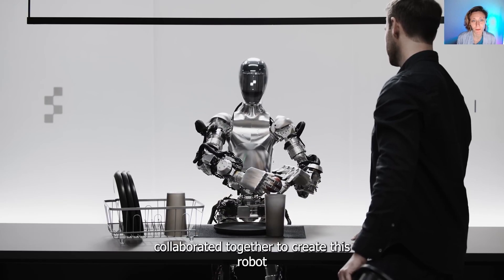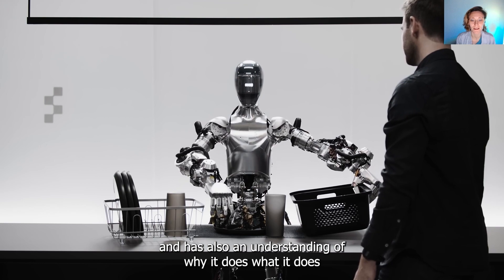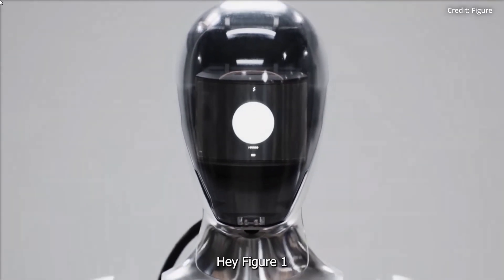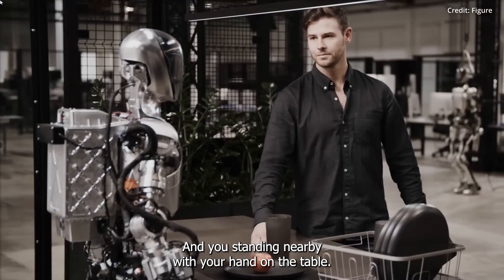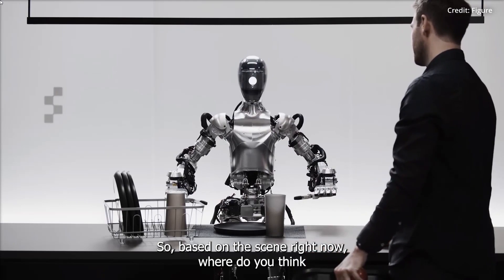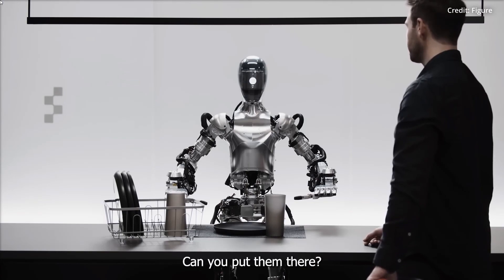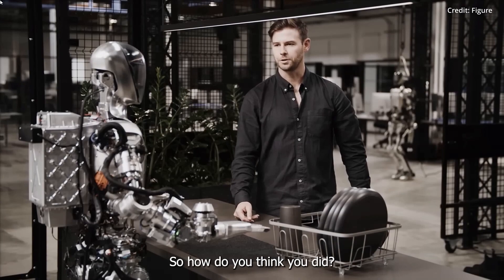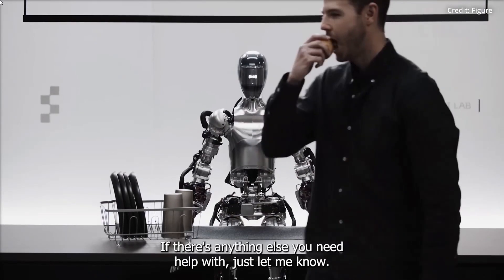ChatGPT has a body: Robot by OpenAI and FigureAI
Figure AI is a startup working to build humanoid robots.

OpenAI, the company that created ChatGPT, partnered with Figure AI to build a general-purpose robot, called Figure 01, that looks and moves like a human. Figure 01 can now have full conversations with people:
- OpenAI models provide high-level visual and language intelligence
- Figure neural networks deliver fast, low-level, dexterous robot actions
Figure’s ultimate aim is for Figure 01 to be able to perform “everyday tasks autonomously.”

ABOUT ME

I'm an engineer and artist who loves exploring emerging technologies, new places, and digital artworks.

Please subscribe to this channel to support me in this journey (including buying new equipment, scale up my channel, buying products for unboxing videos, paying for the Adobe Creative Cloud subscription to create contents, etc.)

Follow me also on:
LinkedIn (tech / science / digital art news and knowledge sharing)
Instagram (amazing photos from my travels)
TikTok (videos from my travels + funny videos)

If you want to see more VLOGs and videos in which I share my insights: Checkout the membership section! Go to my YouTube channel and click on "Join"